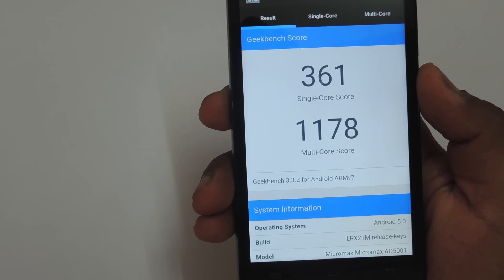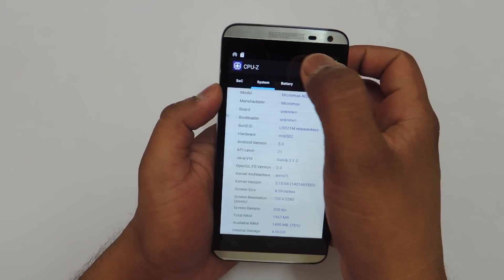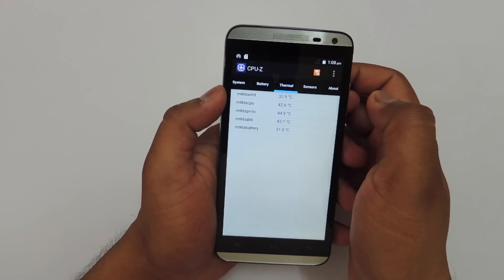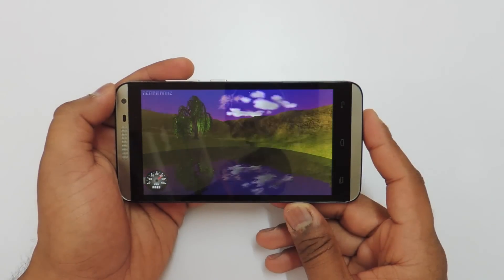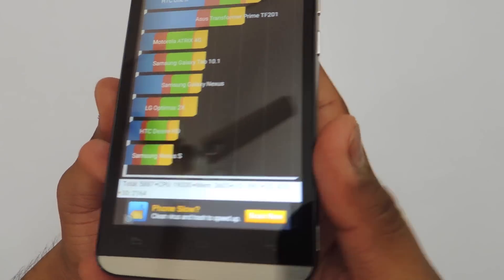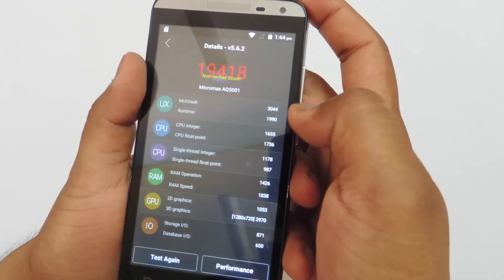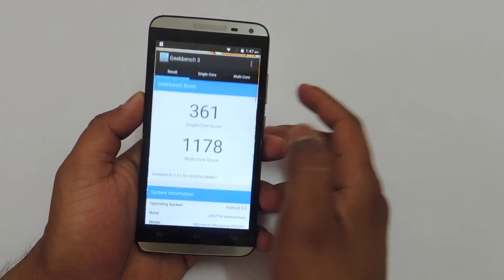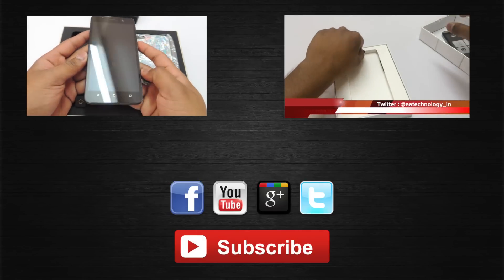Micromax Canvas Juice 2 Benchmarks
Micromax Canvas Juice 2 Benchmarks, Test and Performance. Canvas Juice 2 comes with a 1.2Ghz Quad Core Processor, Mali 400MP GPU, 2GB Ram, 8GB Rom and 3000mAh battery.